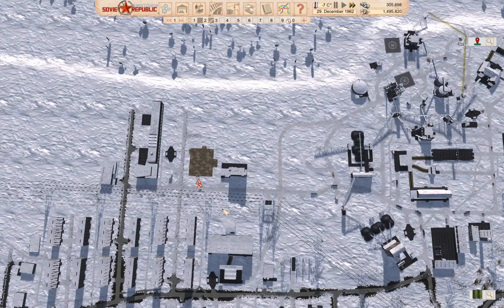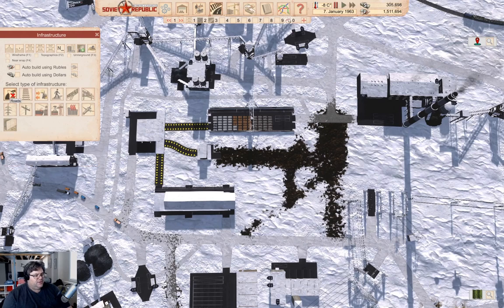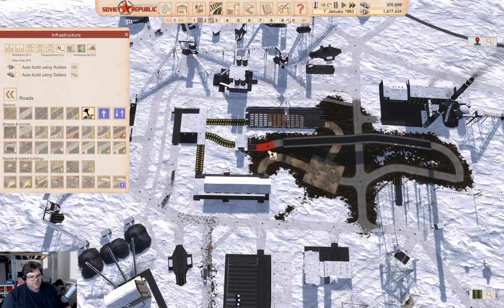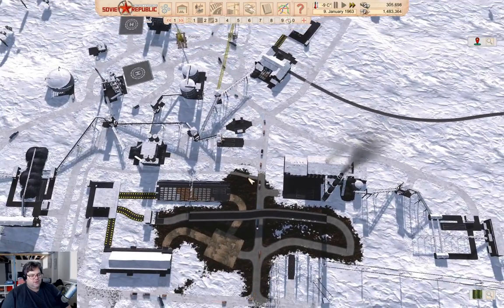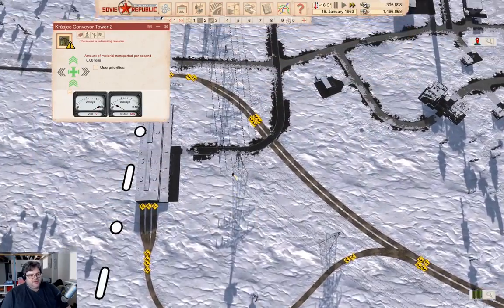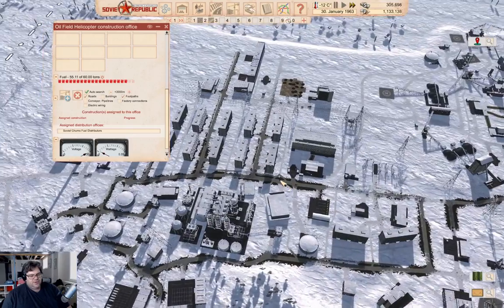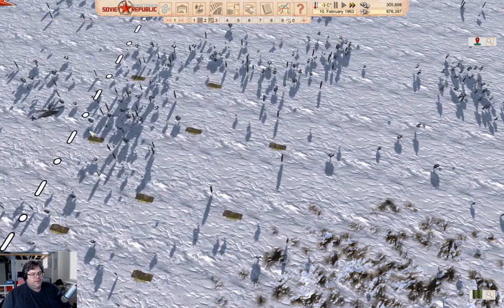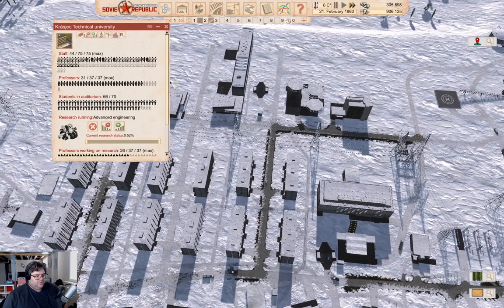Lostistan Part 12 | Workers & Resources: Soviet Republic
More infrastructure stuff for helicopter construction. Initial steps on a new oil field. Things may, or may not, be happening.